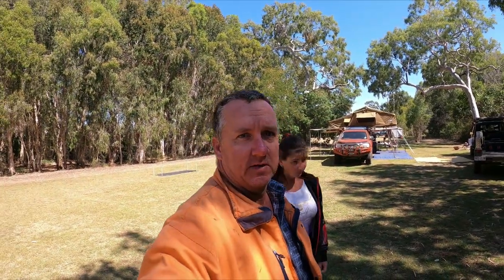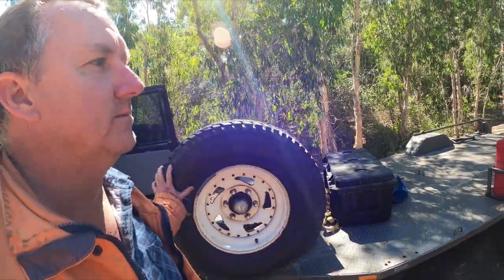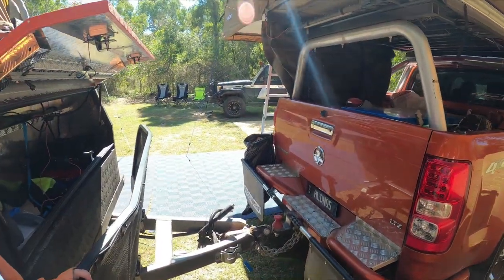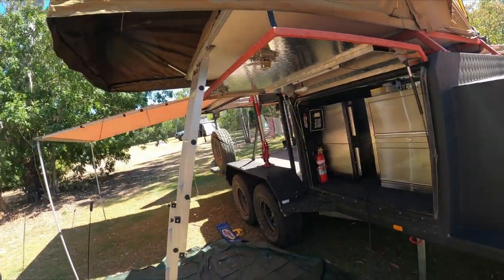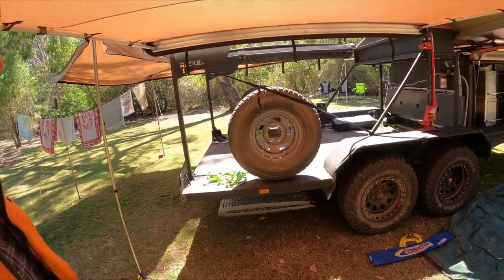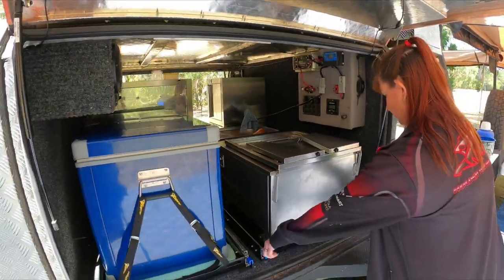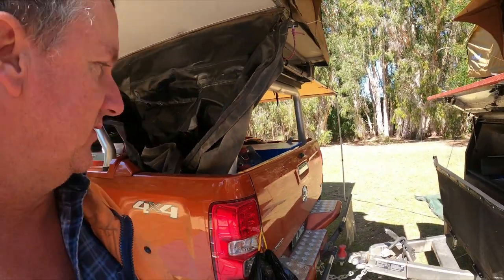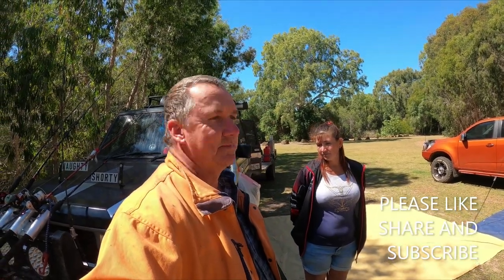TOY HAULER WALK THROUGH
A FULL WALK THROUGH OF OUR CUSTOM BUILT TOY HAULER WHILE ON HOLIDAYS